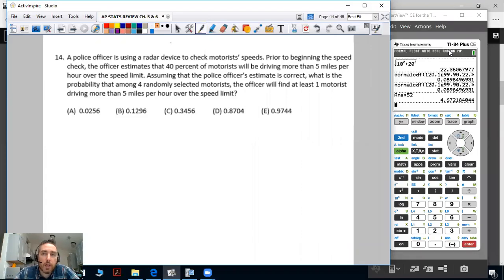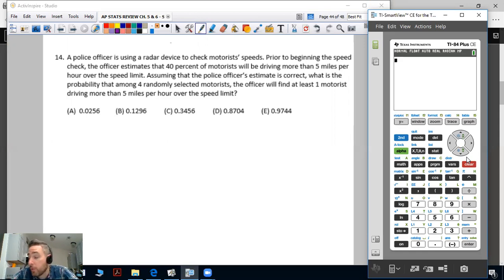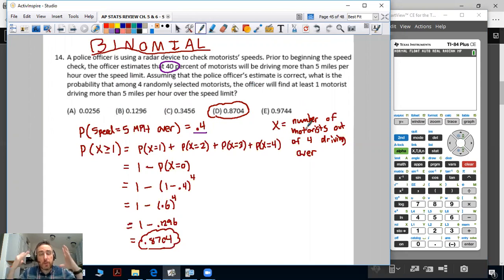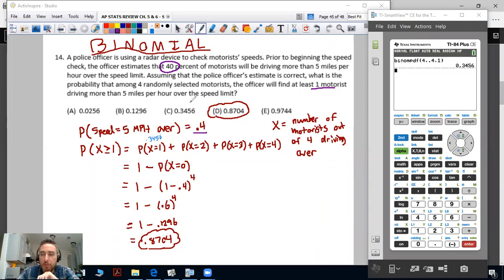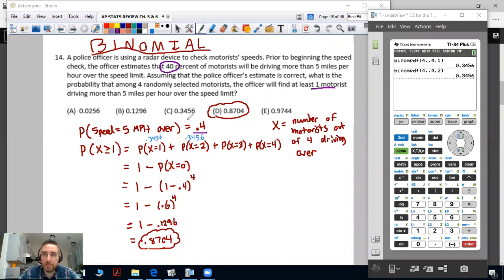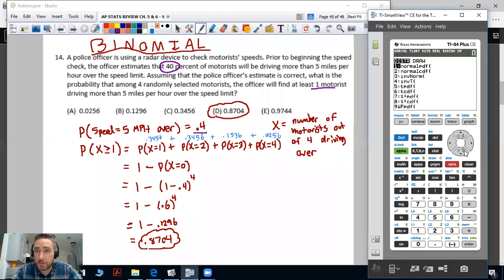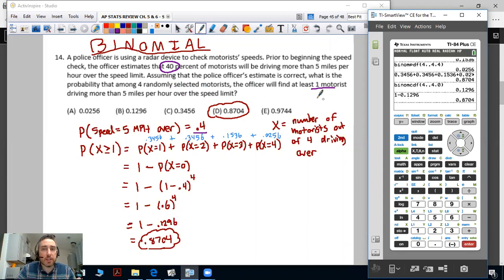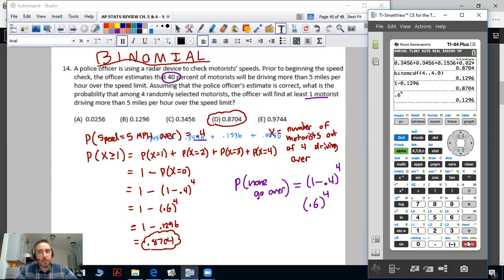AP Stats Rev 4 #14